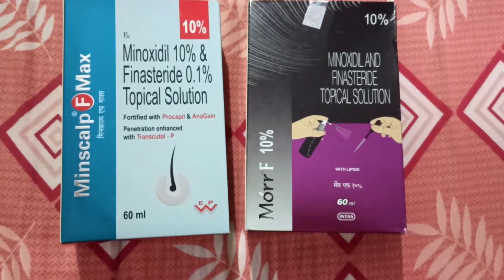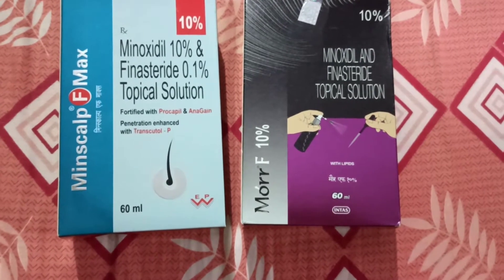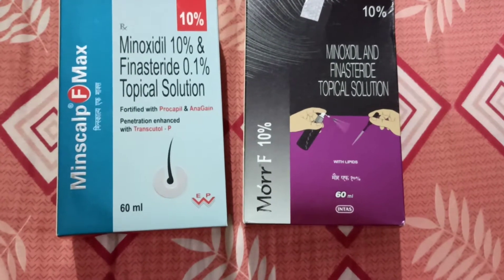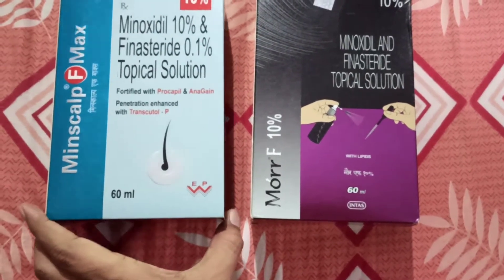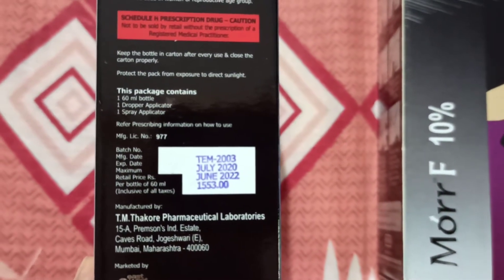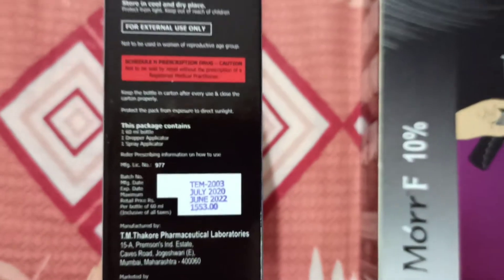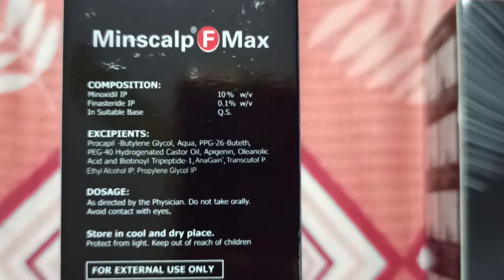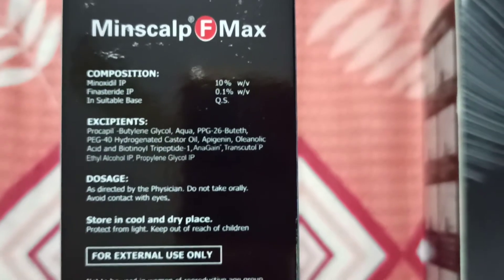Morr f 10% vs MinscalpF Max, Minoxidil with Finasteride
next time full review